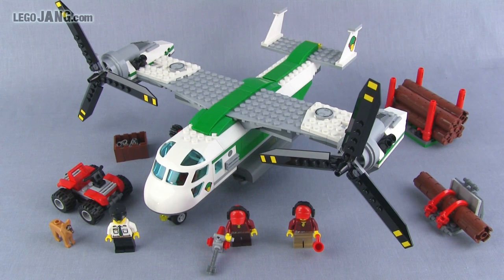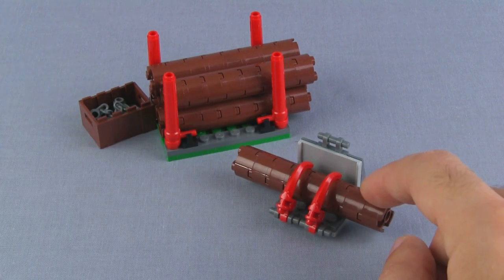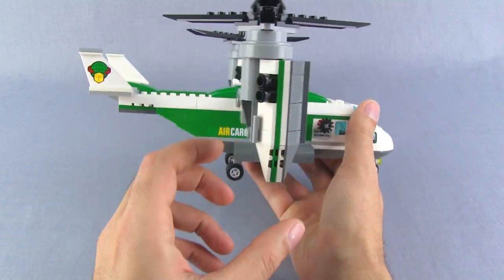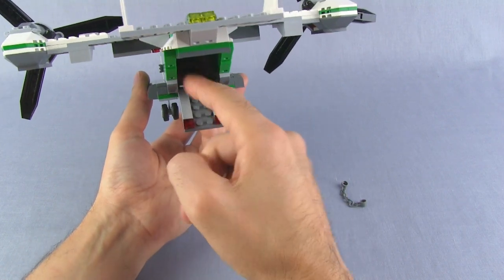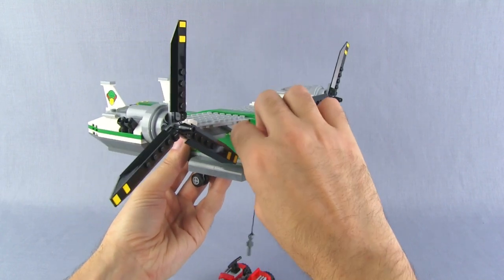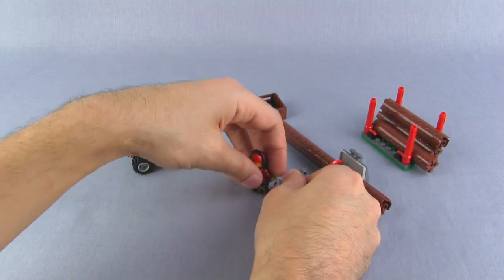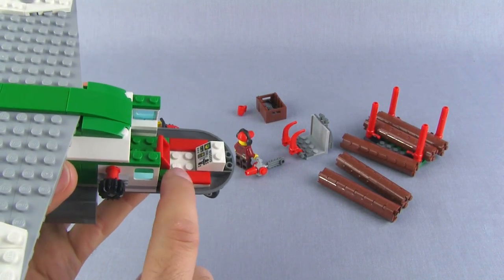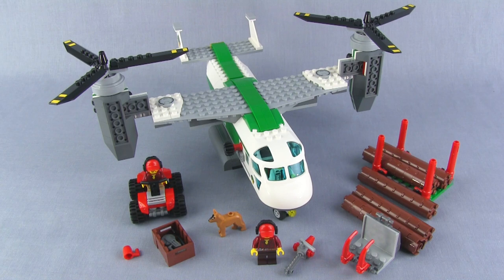LEGO City Cargo Heliplane 60021 set review!